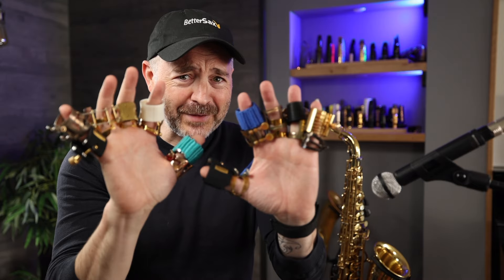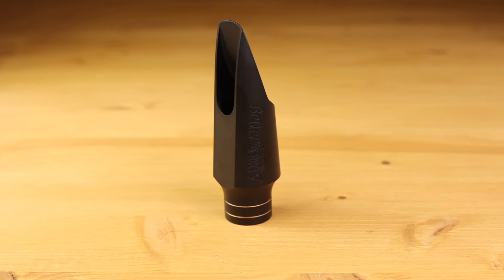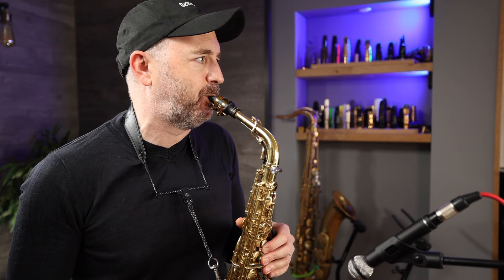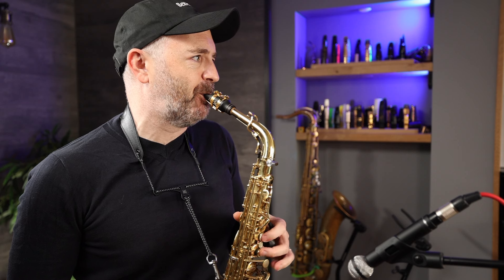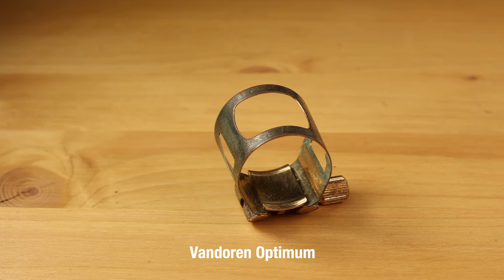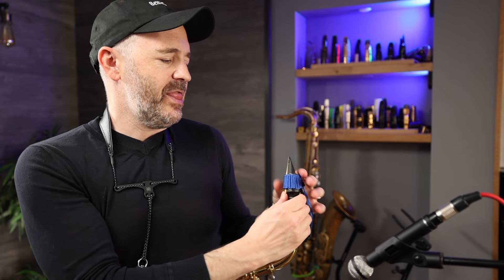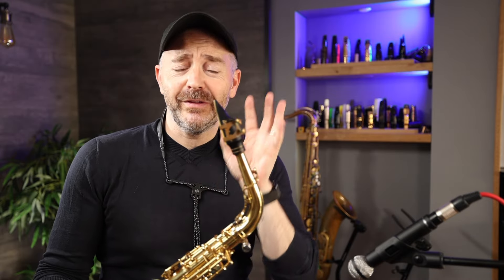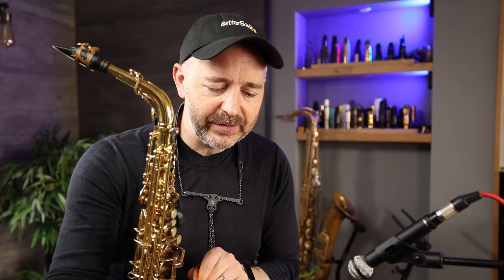In Search of the ULTIMATE Ligature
Jay Metcalf reviews and compares several saxophone ligatures.

Beyerdynamic M160 Ribbon microphone

*Correction* - Marc Jean ligature has grenadilla wood plate not "ebonite" The model I'm playing is the artistry version.

00:00 Intro
02:32 Cheap 2 Screw Special
03:10 Harrison (vintage)
03:48 D'Addario H ligature
04:33 Vandoren Optimum
05:41 Ligaphone
06:39 Bambu Hand-Woven
07:30 Bambu Nova
08:08 SYOS
08:57 Jody Jazz Power Ring
09:58 Theo Wanne Enlightened
11:03 Marc Jean
11:38 Peter Jessen
12:13 BG Duo (Rose Gold)
13:21 Rovner Versa X (config 1)
14:24 Rovner Versa X (config 2)
15:41 Rovner Van Gogh
16:20 Yany Sixs
16:51 Jay's Thoughts on Ligatures